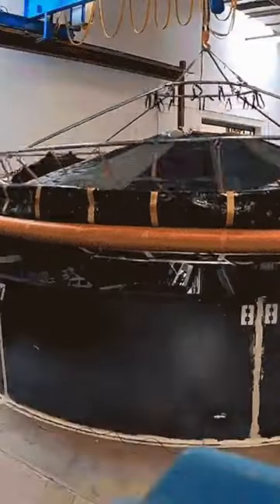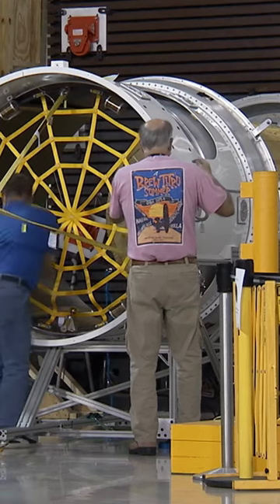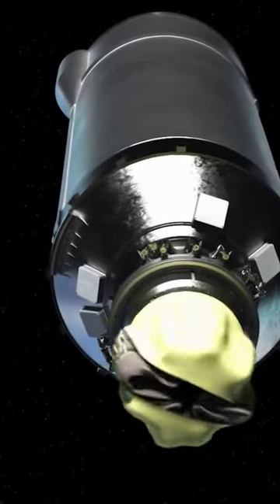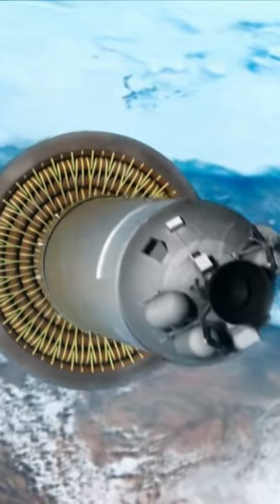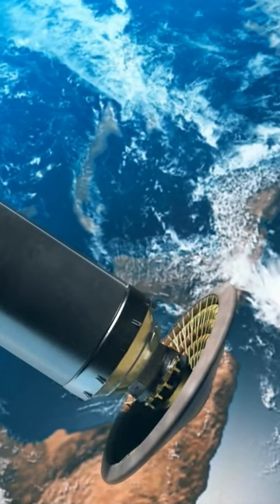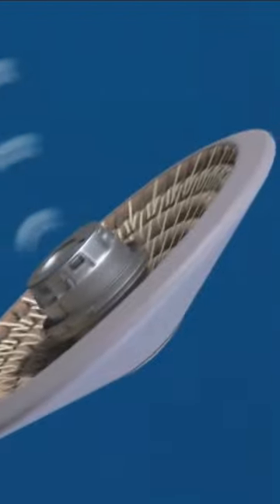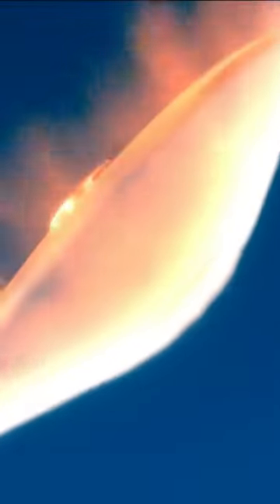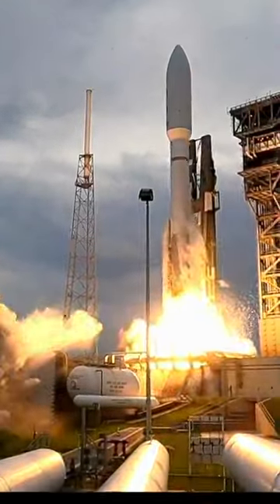NASA HIAD: Heat Shield That Inflates in Space Like Pool Floaties !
NASA's Hypersonic Inflatable Aerodynamic Decelerator (HIAD) project aims to reimagine how spacecraft are shielded from heat generated during atmospheric entry.
The HIAD has been in development for years, but its next application will be in the LOFTID, or Low Earth Orbit Flight Test of an Inflatable Decelerator.

LOFTID resembles a series of inner tubes of decreasing diameter stacked on top of one another to form a cone that can be packed into a small package and inflated as needed. The HIAD's outermost layer is made of ceramic fiber that is woven together to form a fabric.

LOFTID is scheduled to launch in November on a United Launch Alliance Atlas V rocket to test its ability to survive atmospheric re-entry.
NASA expresses a long-term interest in how this technology could help protect future crewed missions to Mars.

Like the video? All videos are created using Canva,
try Canva yourself by clicking the link bellow: